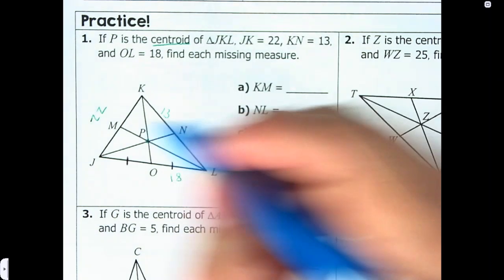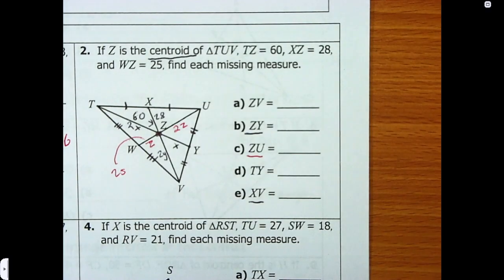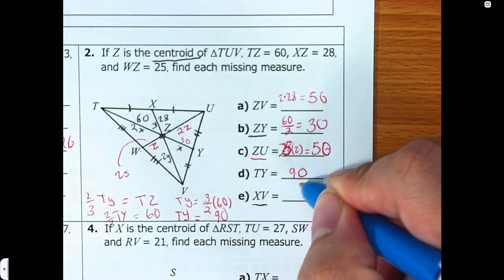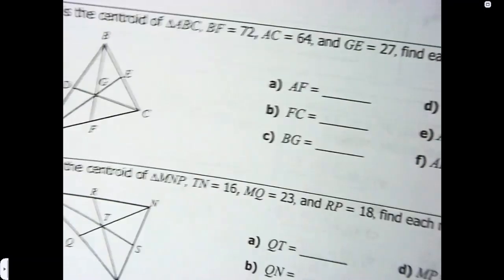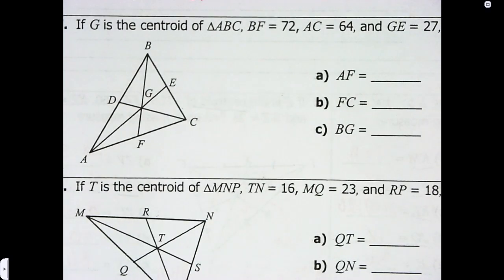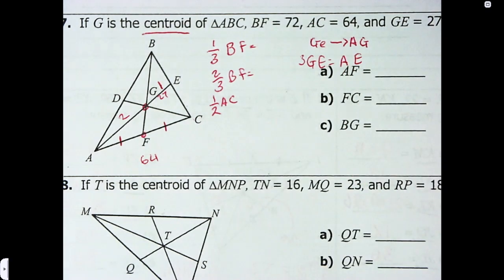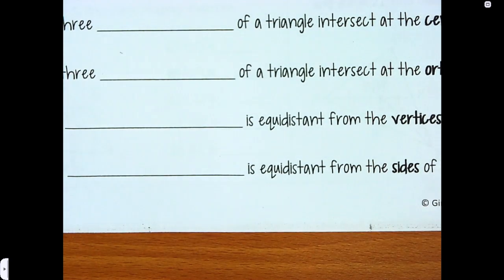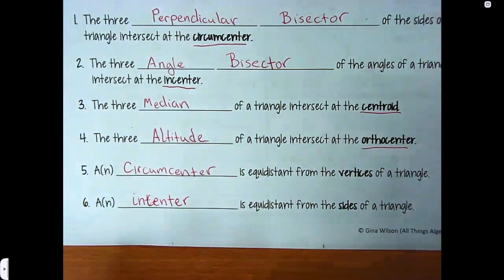Note: Median & Centroid Application/Practice